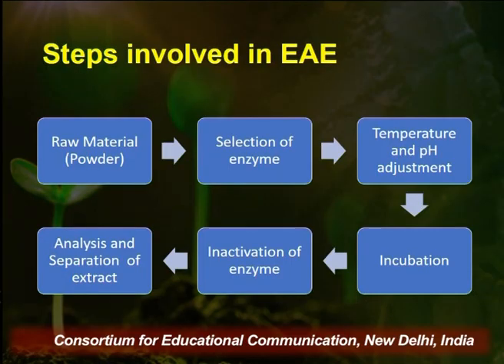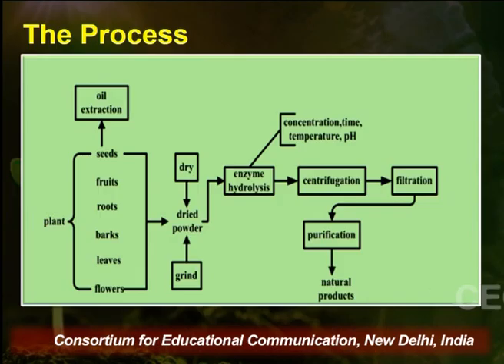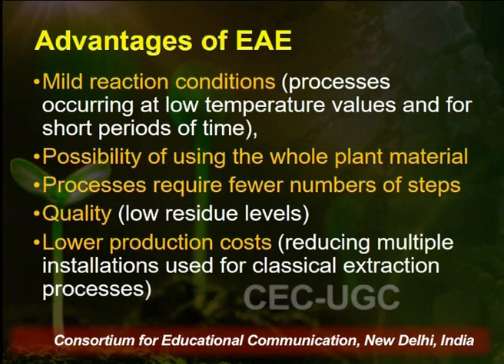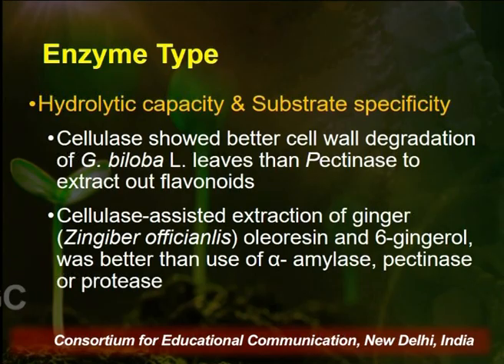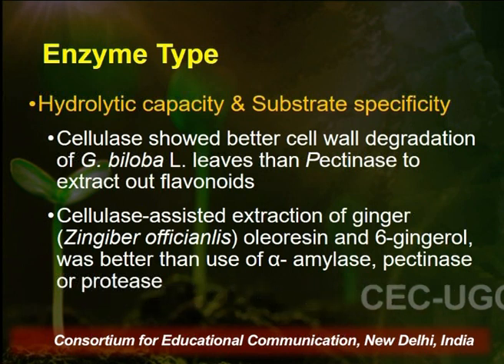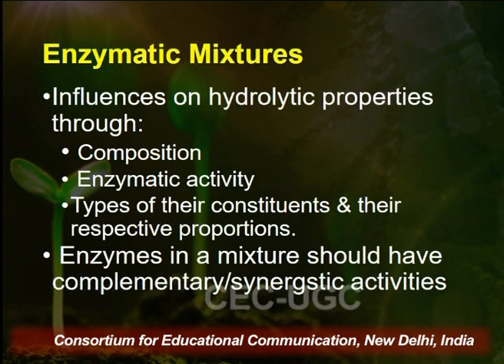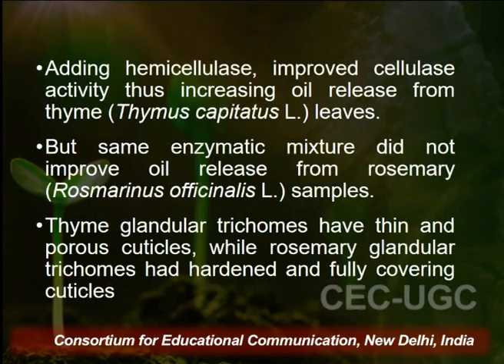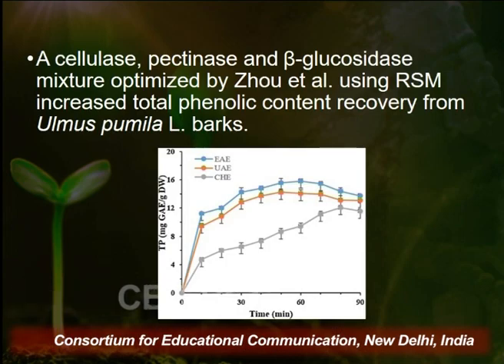Extraction of Natural Products - XXIX (Enzyme Assisted Extraction) - 3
This Lecture talks about Extraction of Natural Products - XXIX (Enzyme Assisted Extraction) - 3.